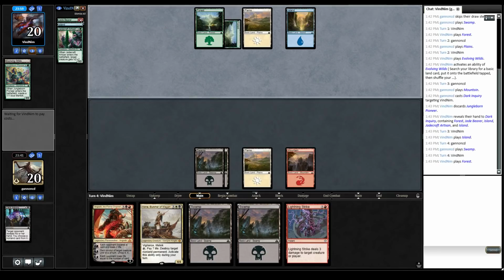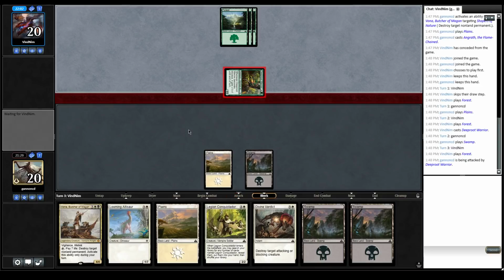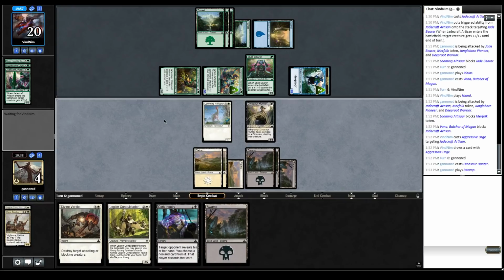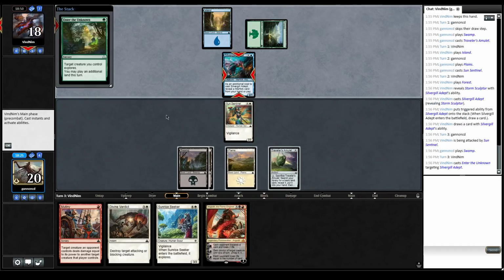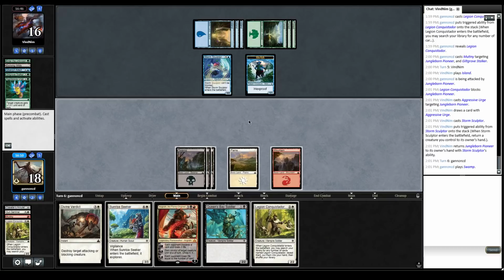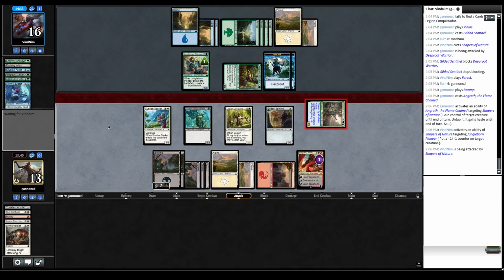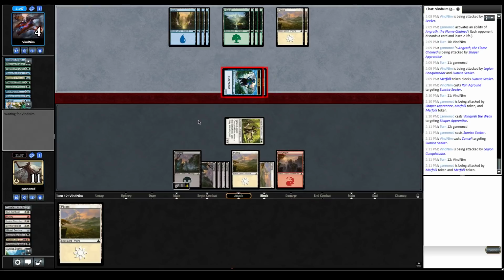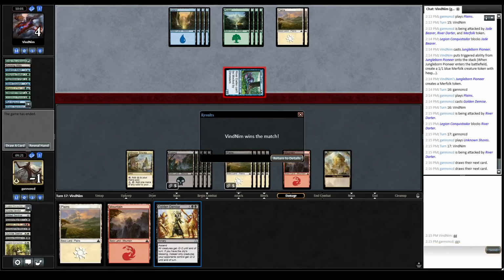Rivals of Ixalan Draft #6 | Mythics To the Rescue! Round 1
Youtube recently changed their algorithm so all channels under 1k subscribers are getting demonetized.